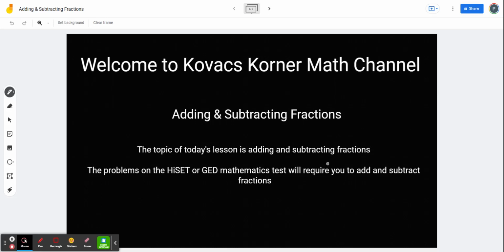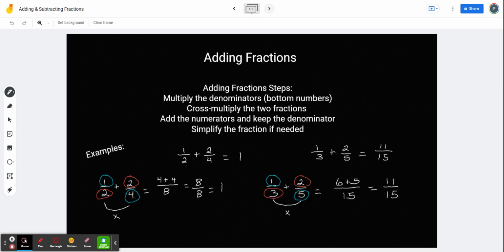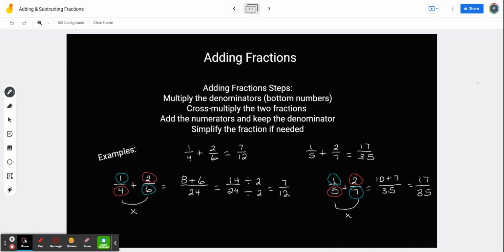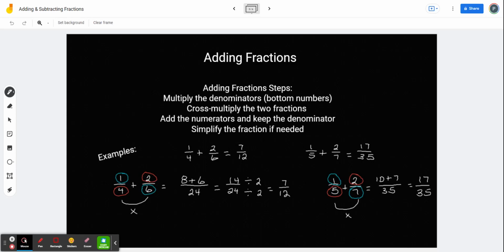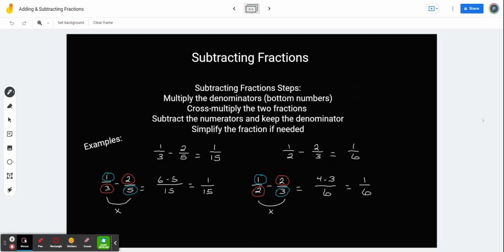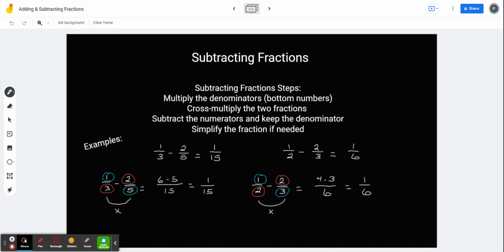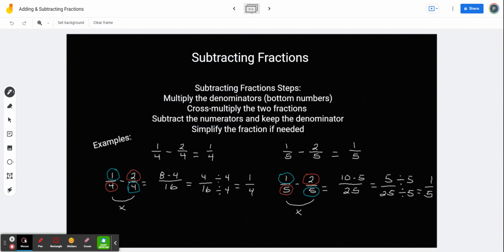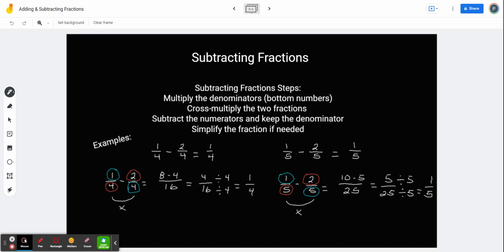Add Subtract Fractions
The topic of today's lesson is adding and subtracting fractions

The problems on the HiSET or GED mathematics test will require you to add and subtract fractions